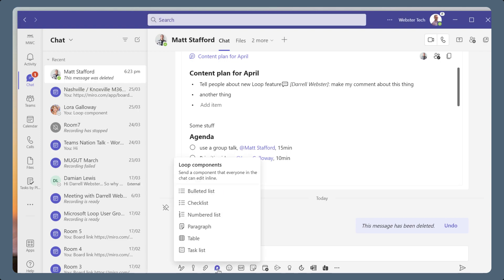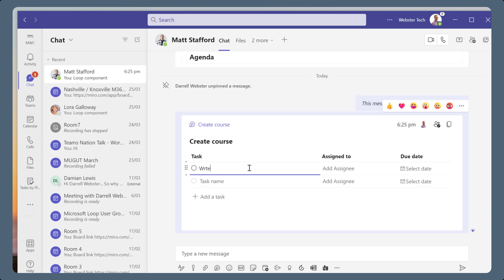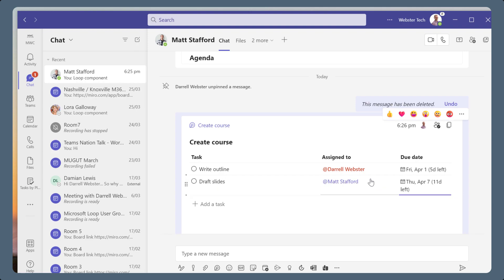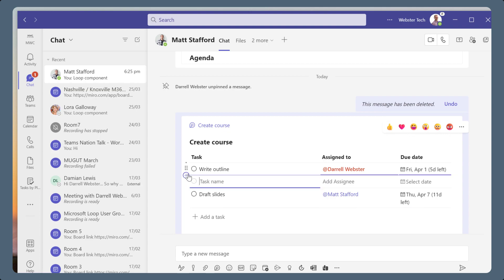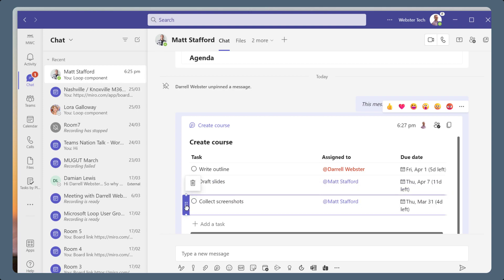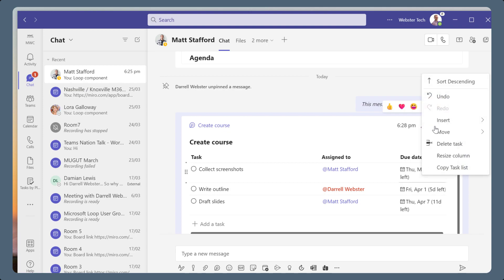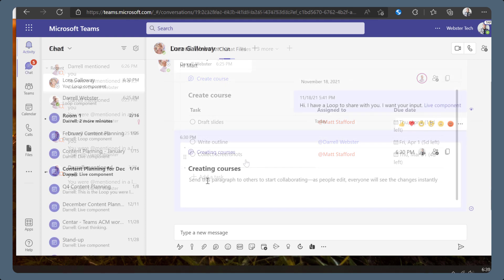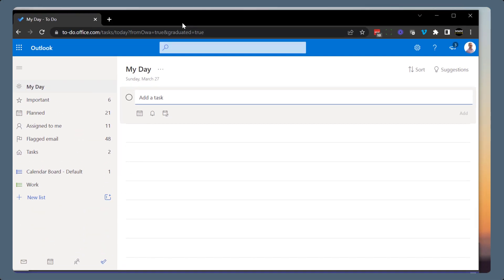Task List Loop Component | How to use Microsoft Loop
The Task list Loop Component let’s you quickly create a collaborative list of tasks from within a conversation or a Loop page. Add a Task list Loop and capture those tasks without the delays of finding another task app.

🏫Learn Microsoft Loop. Enrol in a free course with new content each week.